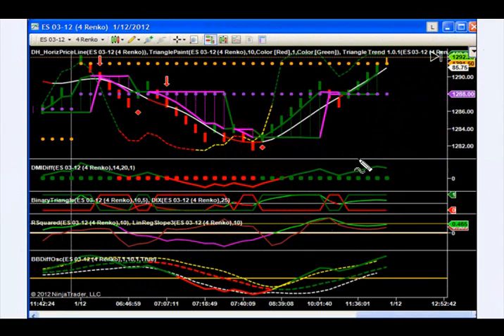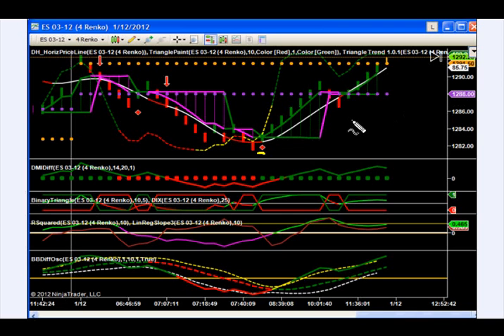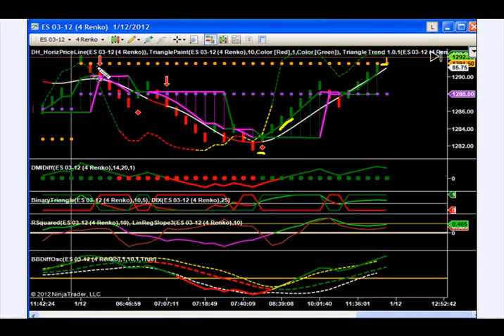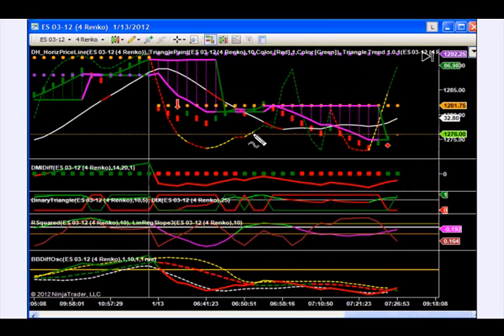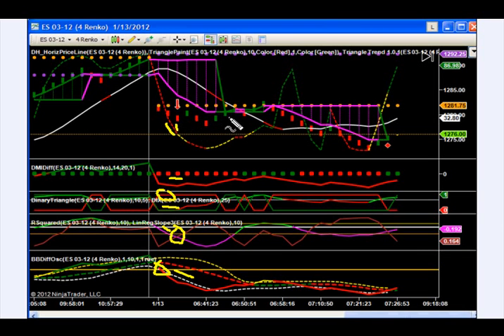INDICATORS FOR NinjaTrader.wmv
Day Trading Triangle Trend Indicators